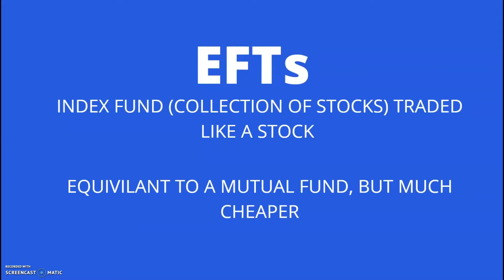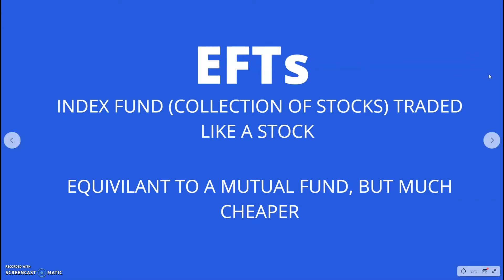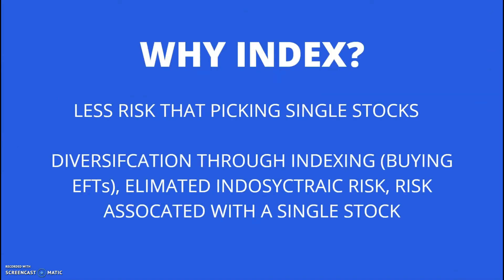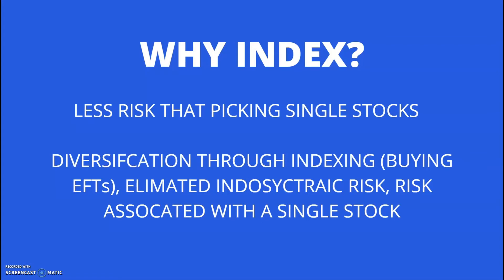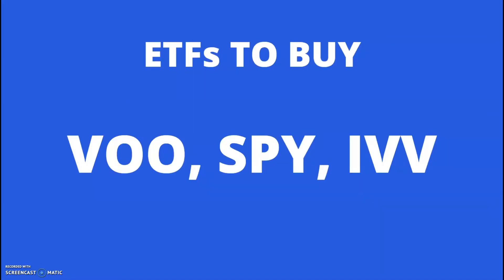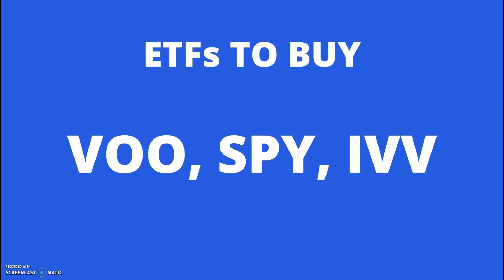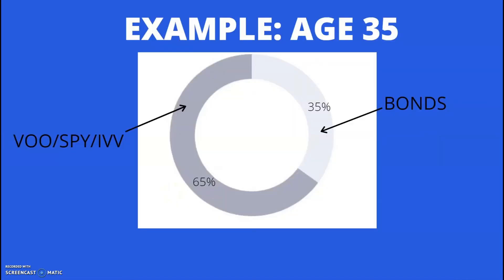STOCK MARKET BASICS: ETFs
Starting in Stocks is a video series of short 3-4 minute videos designed to take you from 0 stock market knowledge to being able to confidently and effectively invest in the markets!

We are value investors here! This is not a get rich quick channel!